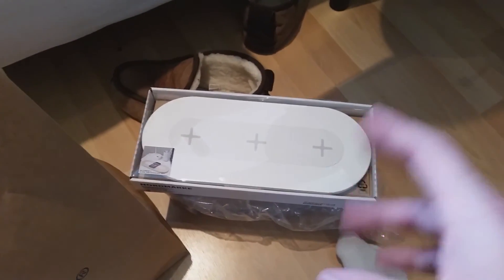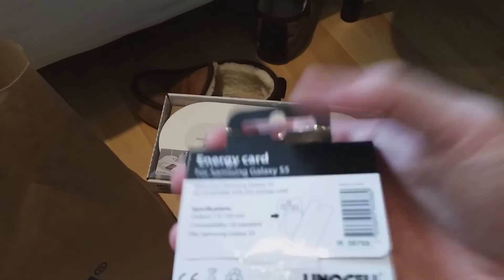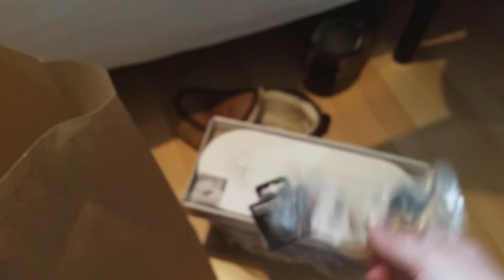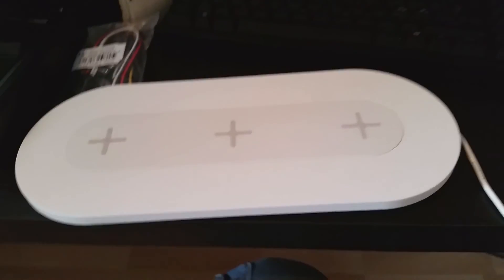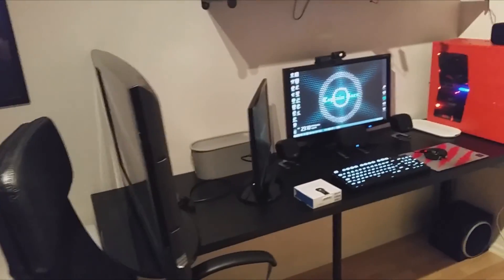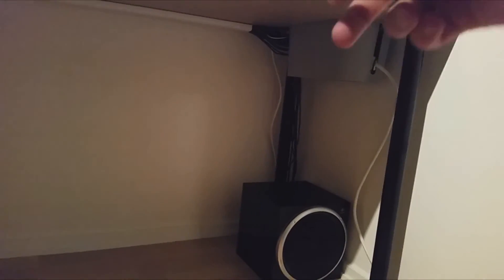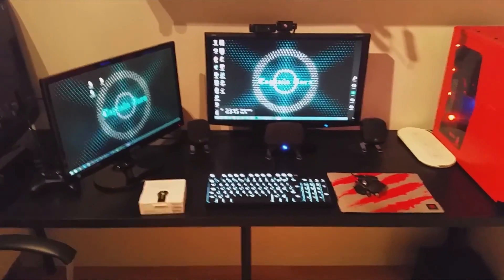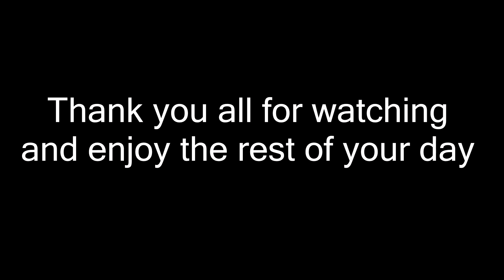Captain's PC Setup Upgrade Build Vlog Day 2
Time to finish the setup!